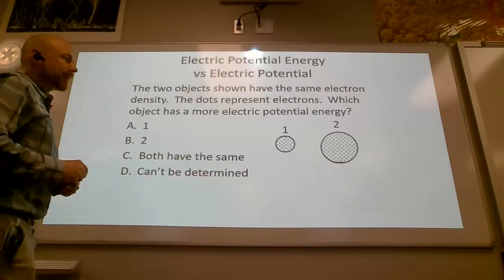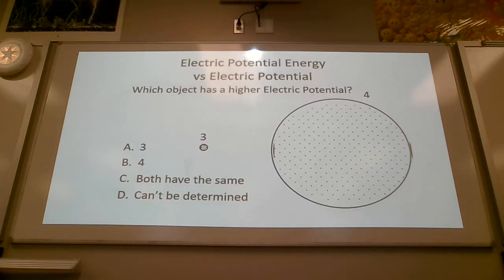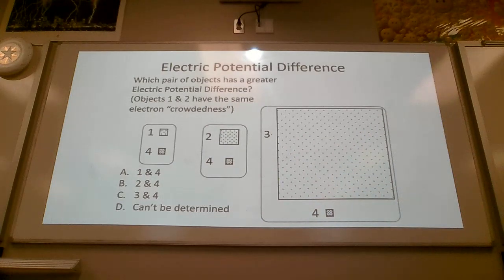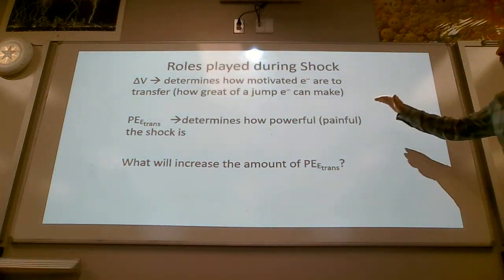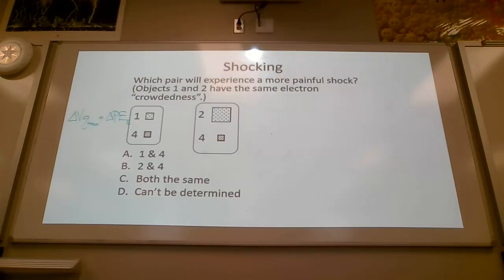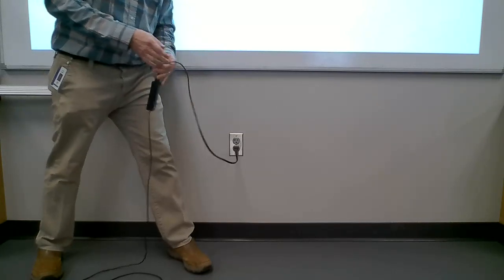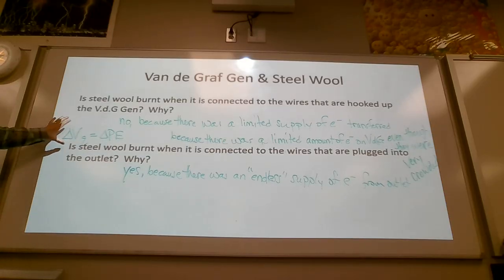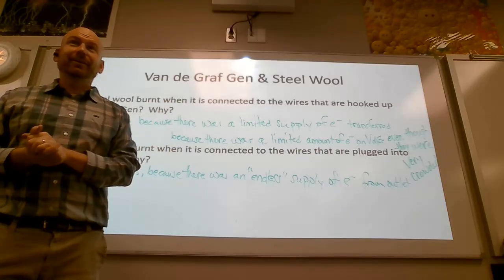Electric Potential February 3, 2025